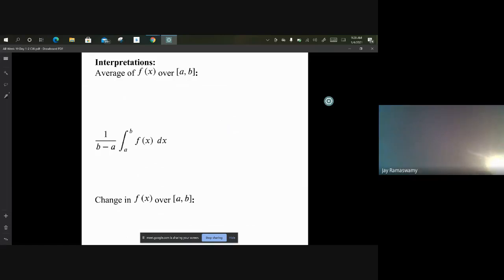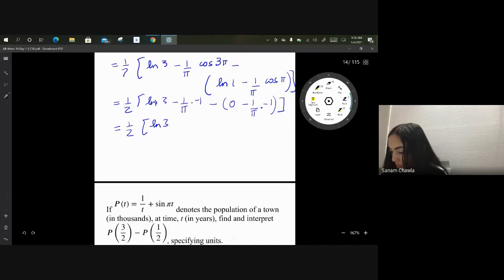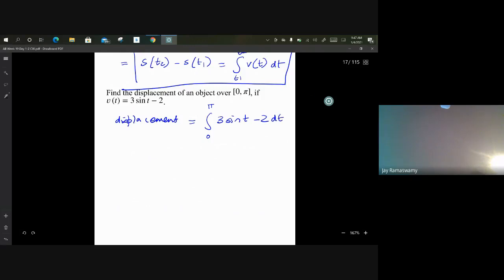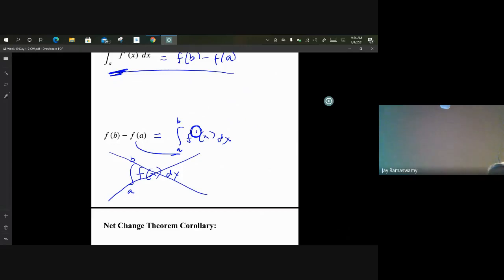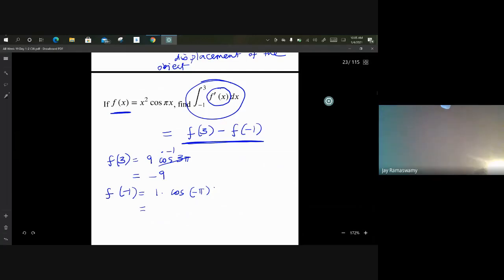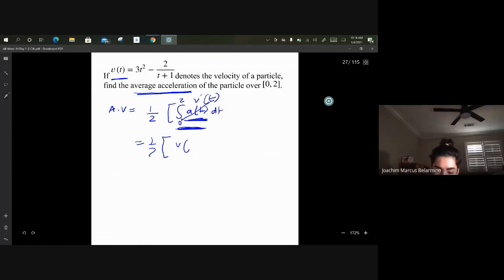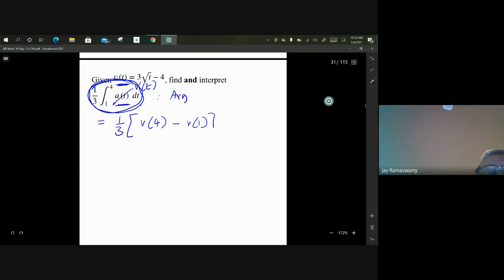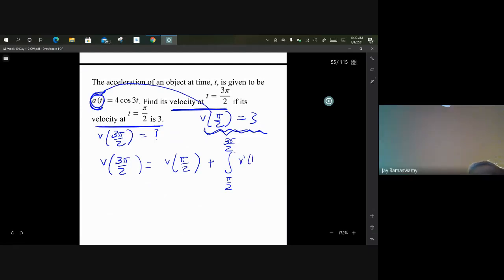Unit 6 Net Change and Corollary